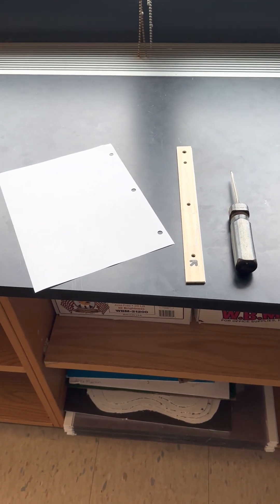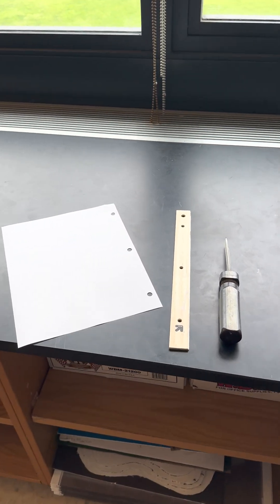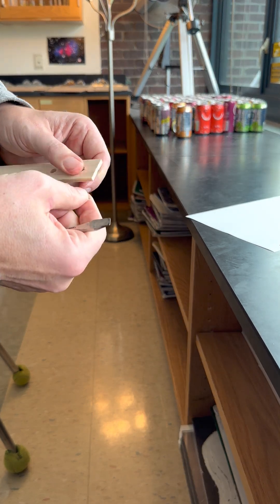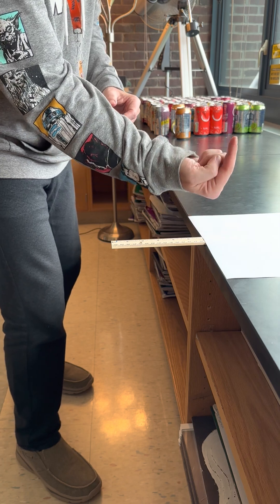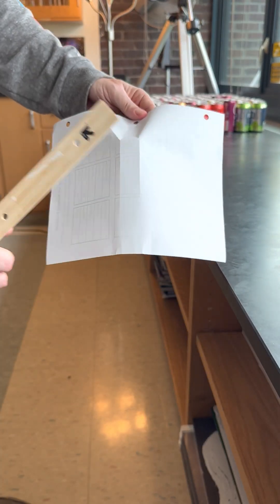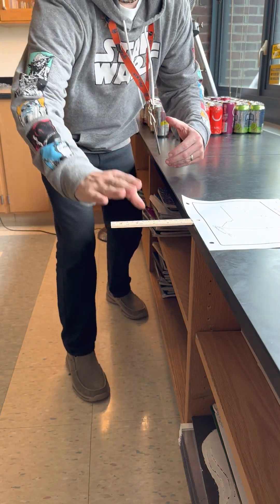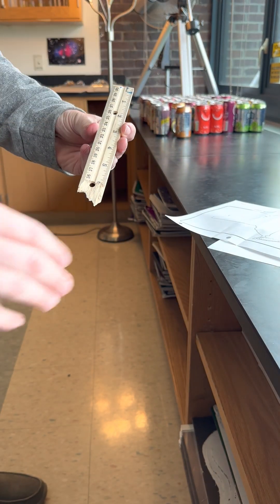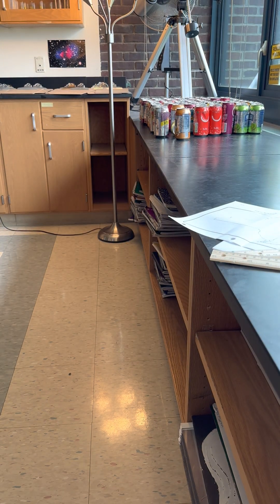Atmospheric Pressure Causes This Ruler to Snap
Watch this and see how amazing the atmosphere is.  I love this ruler snap!!!